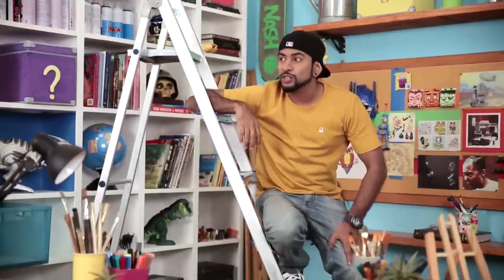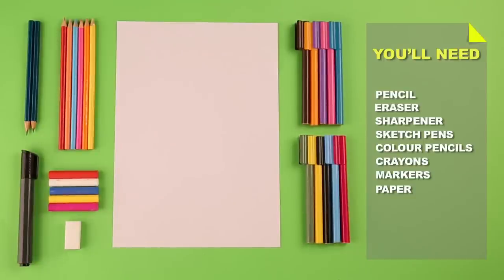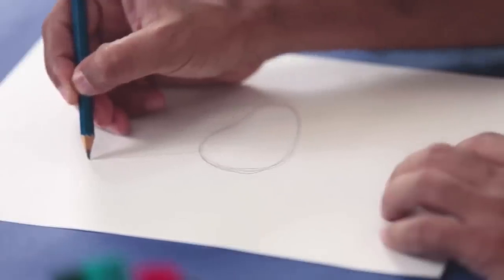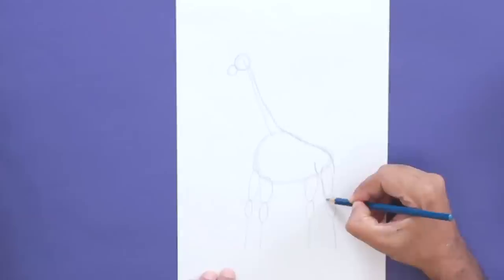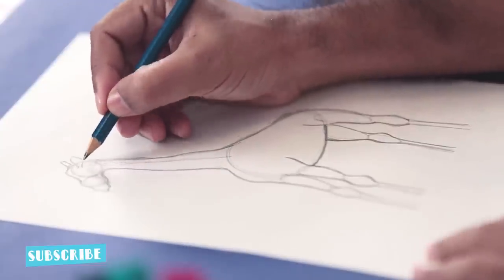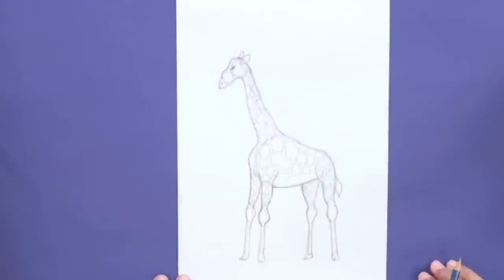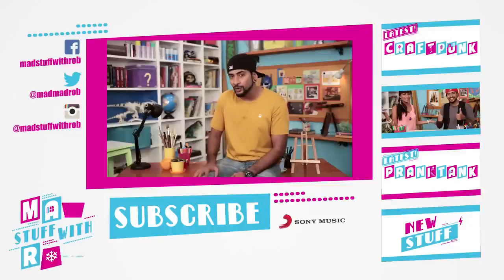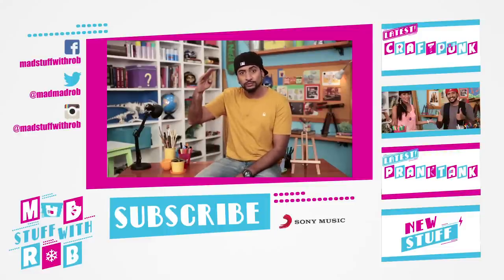Mad Stuff with Rob - How to draw a Giraffe | DIY Drawing for children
Giraffes sleep for less than two hours a day AND they do it standing up!!! Also, no two giraffes have the same pattern! So look up… waaay up into the Robosphere for inspiration! Learn the amazing, simple way to DrawSomeAwesome giraffes with YOUR own unique artrageous print!